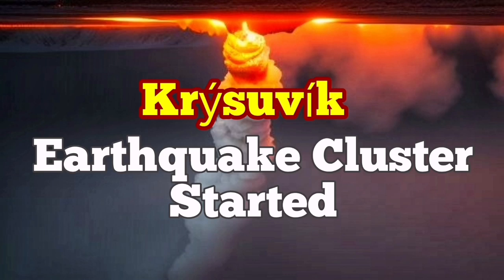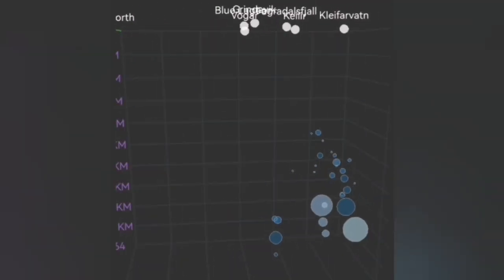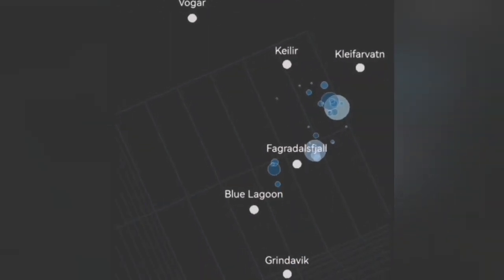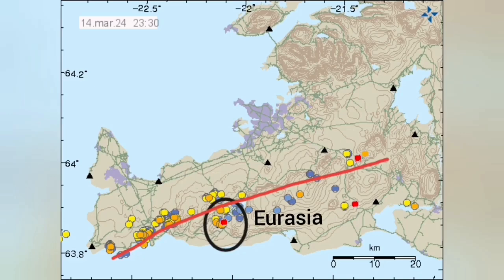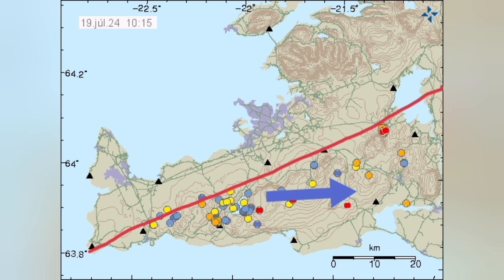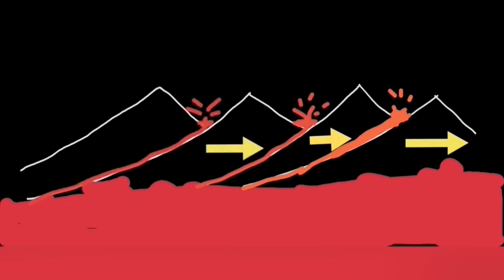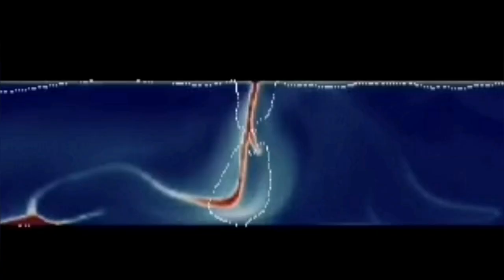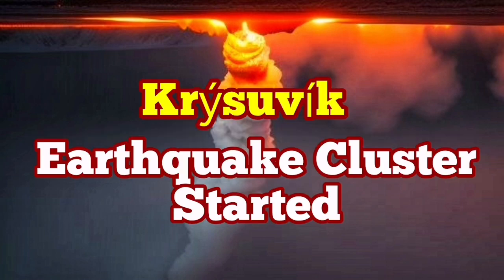Started: Cluster Of Earthquakes In Krýsuvík Volcanic System, Iceland Volcano Eruption Update